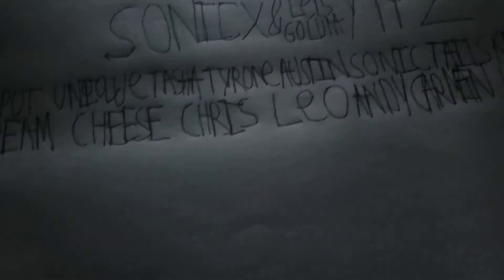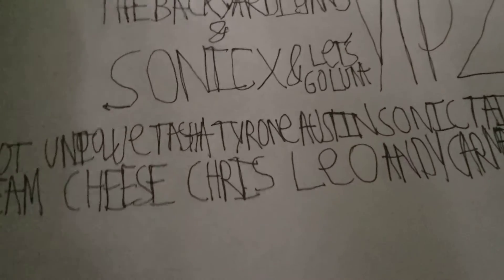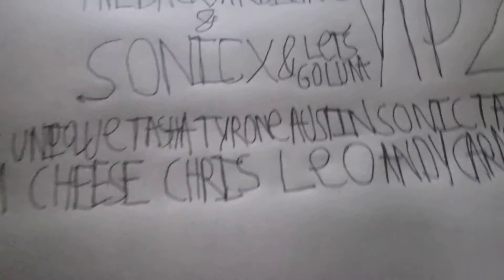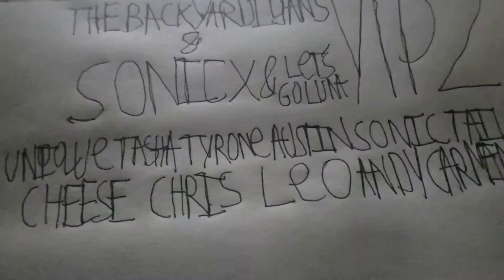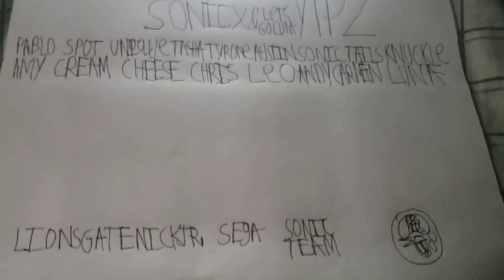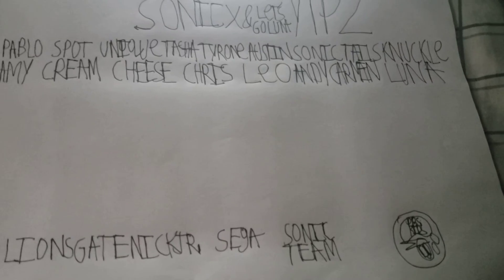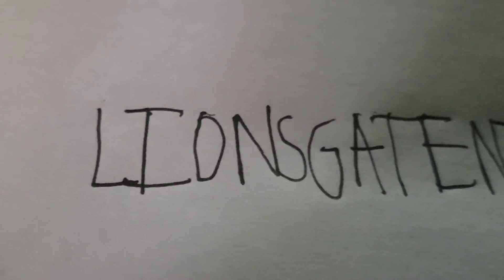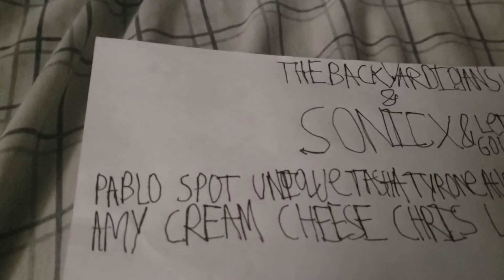the backyardigans sonic x ytp pt 22